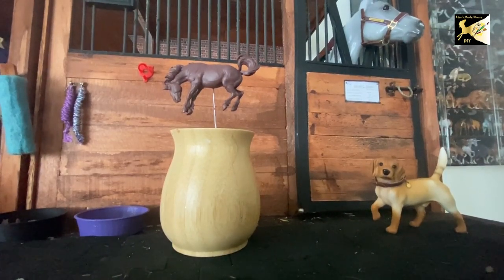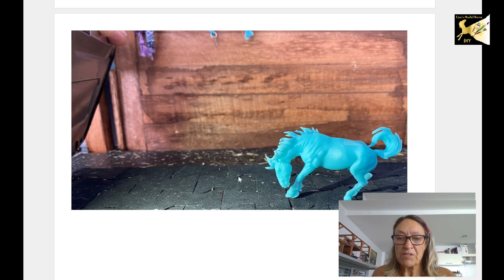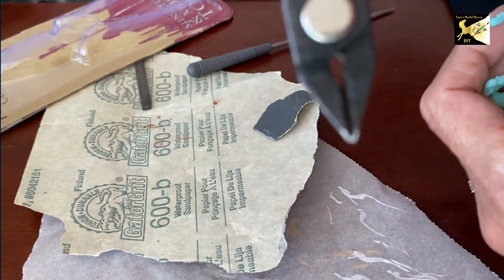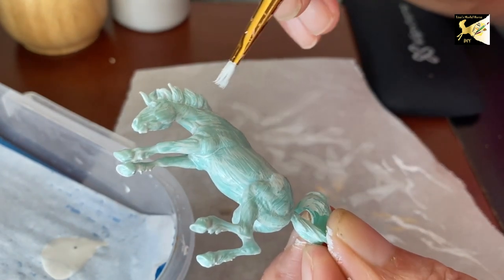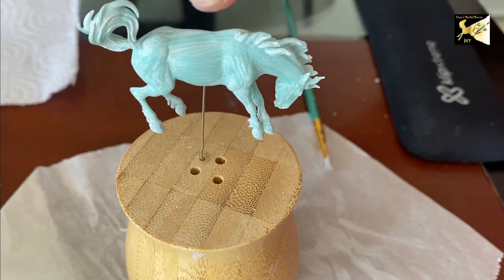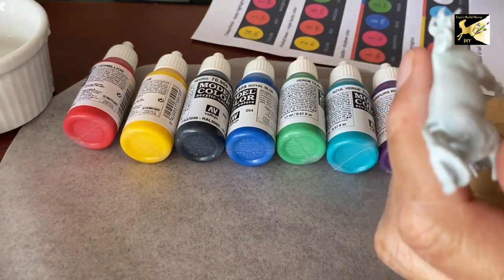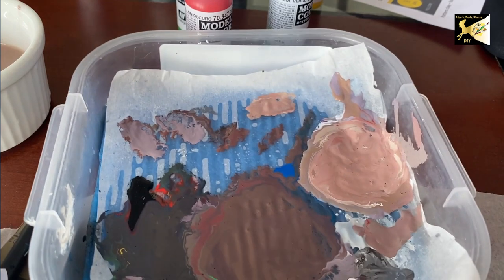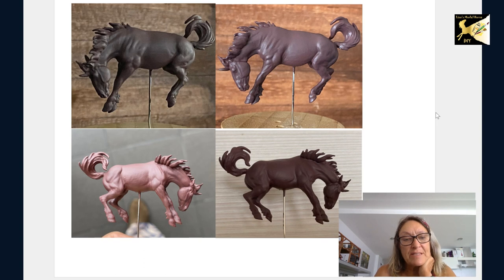Miniature Painting Base Coat - for Micro Mini Horses - Warhammer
In this video I will take the micro mini horse and prep it ready for painting. It will then get mounted on a painting stand and primed.
I will then go over miniature painting base coat colors.

In the next painting video I will work with shading and highlighting techniques of miniature painting horses.